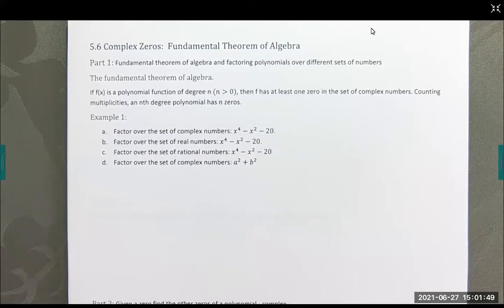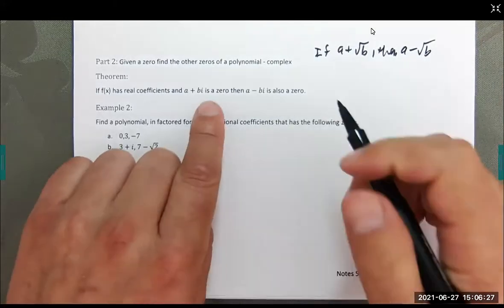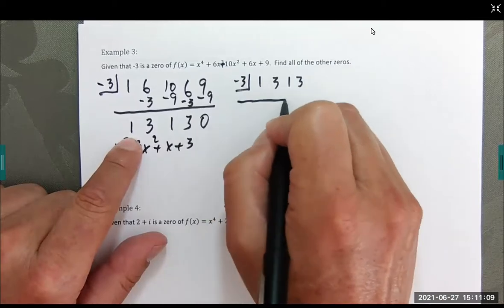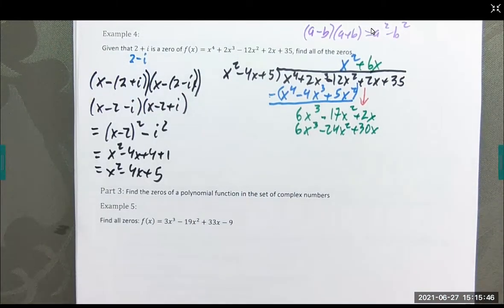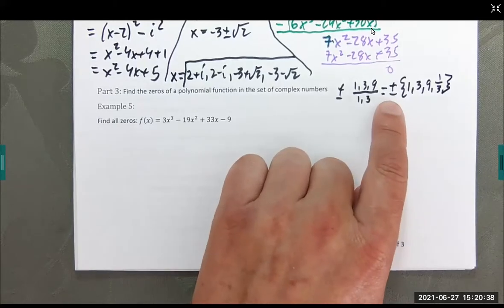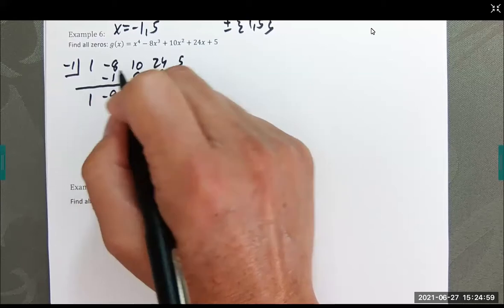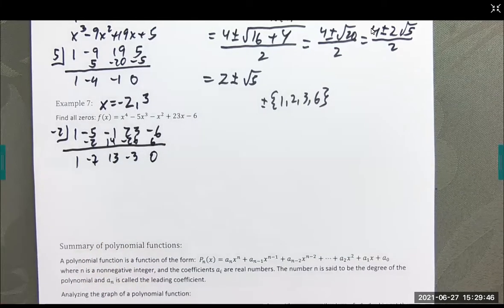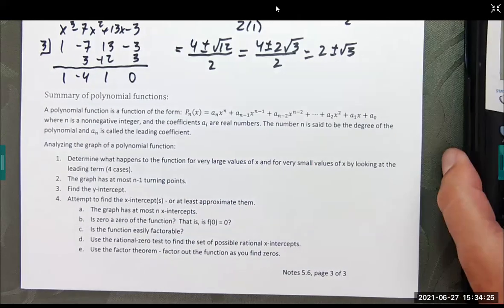Section 5 6